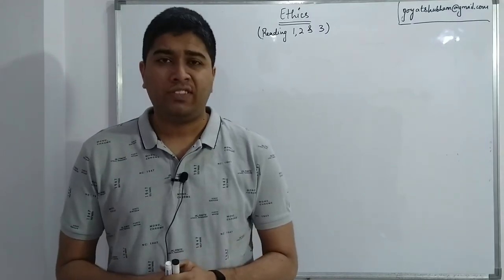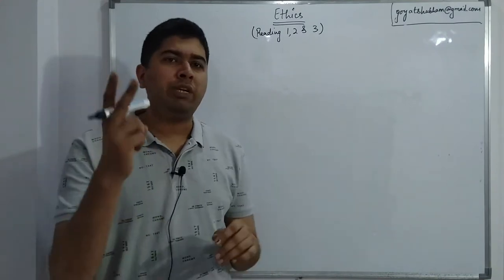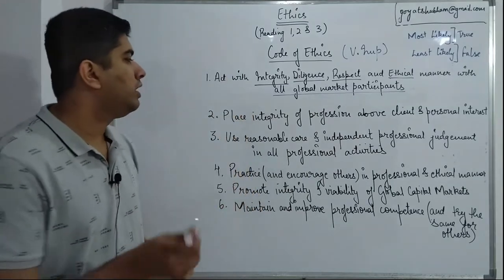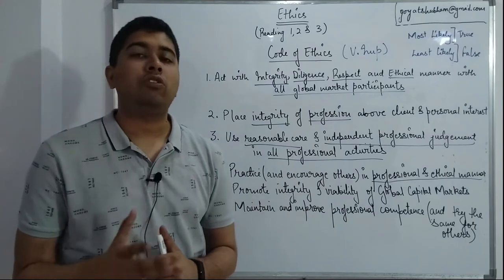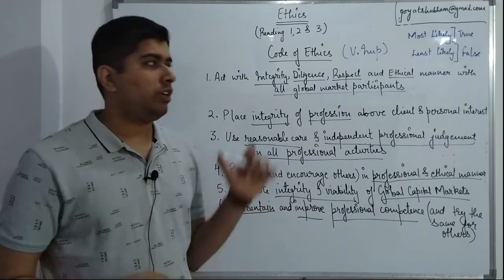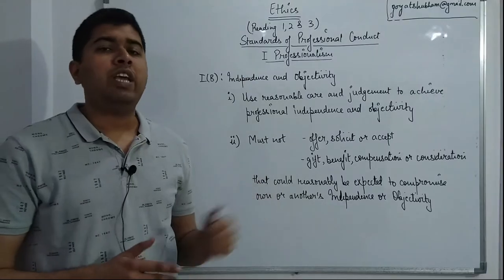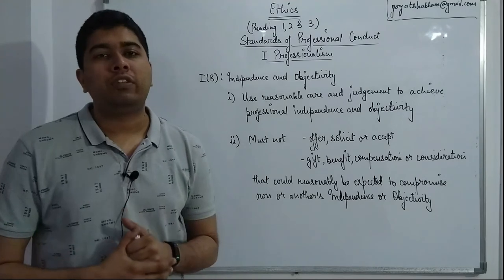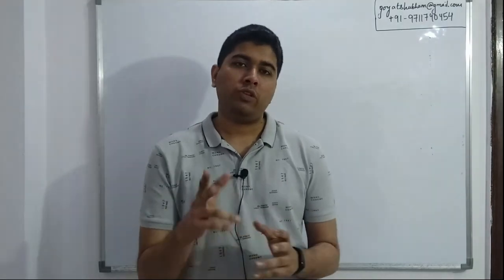CFA Level 1 Ethics Part 1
The first part out of the three part series covering the Ethics content for CFA Level 1.

Shubham Goyat
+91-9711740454